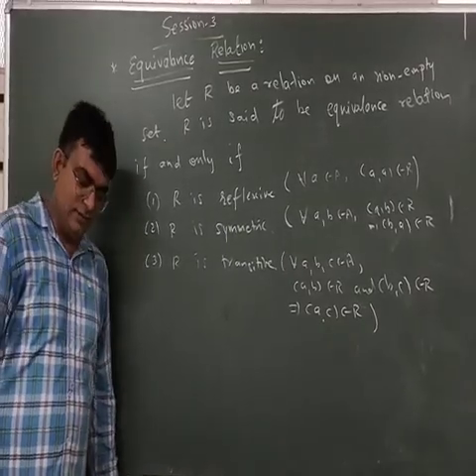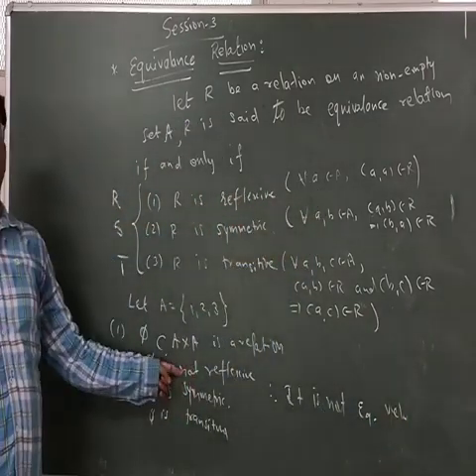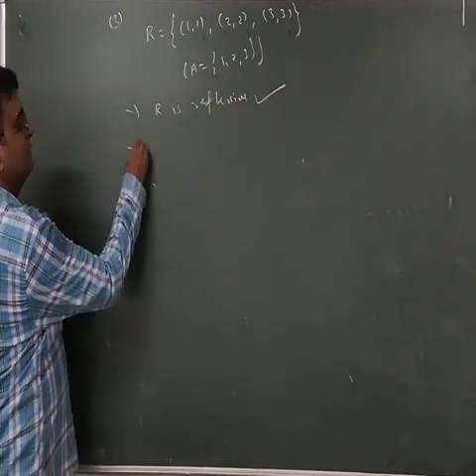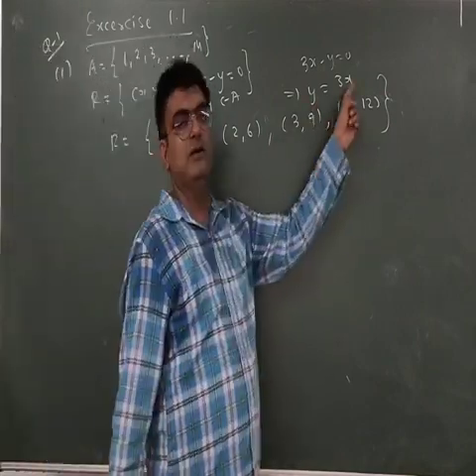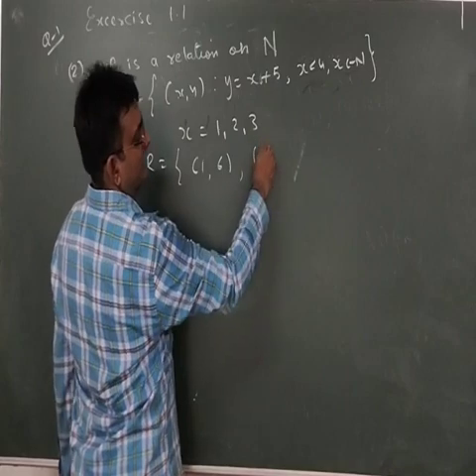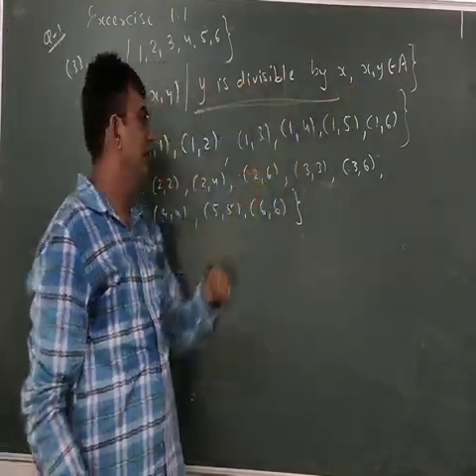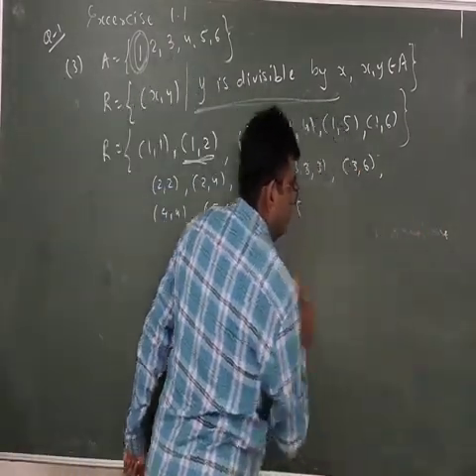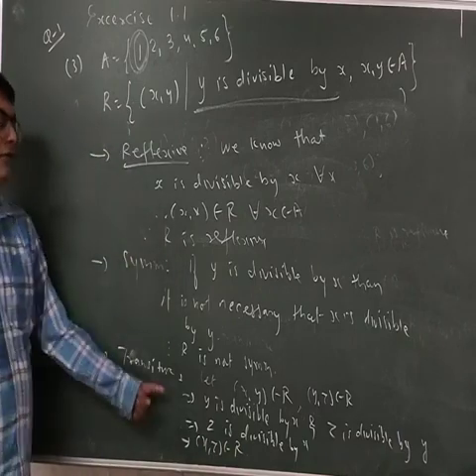MATHS STD 12 CHP1 SES3 SAMIR